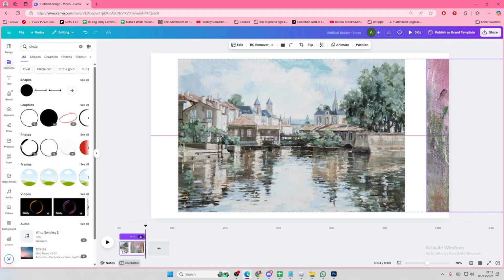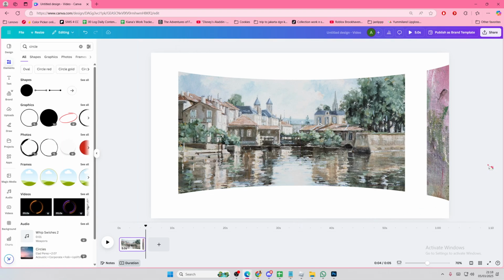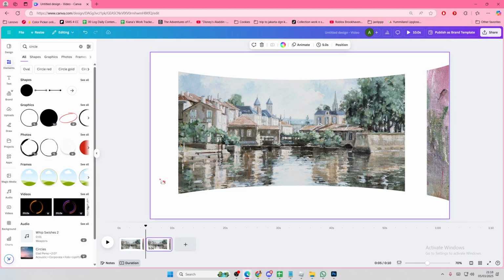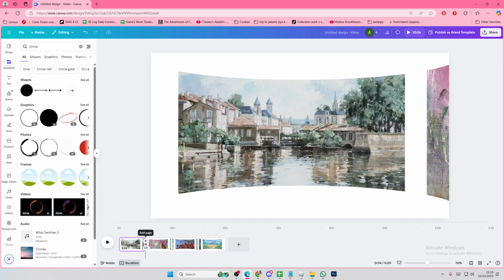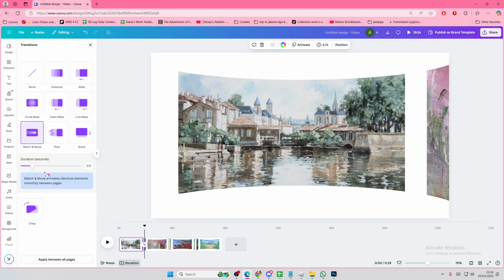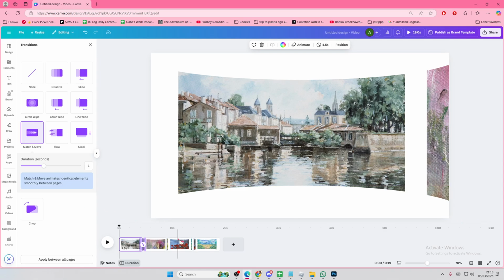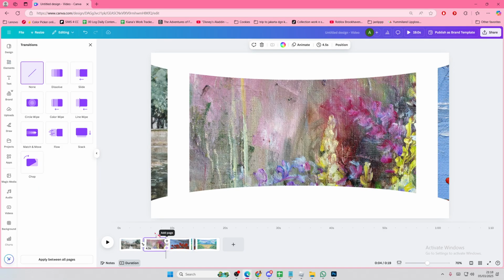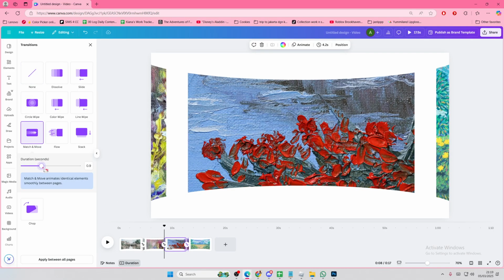Art Gallery Presentation On Canva Tutorial! How To Upgrade Your Artwork Presentation?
Want to create an art gallery presentation on Canva? Here's how you can do that.